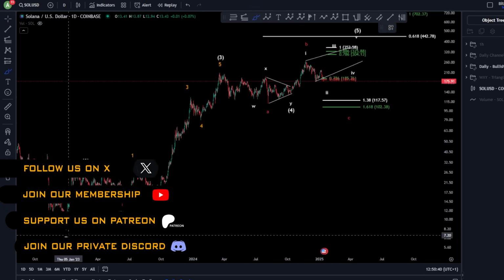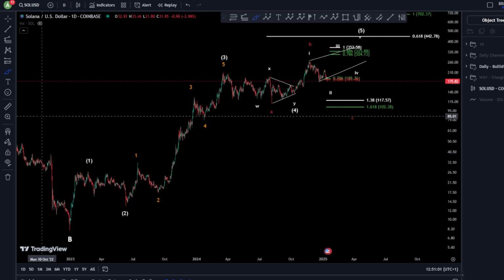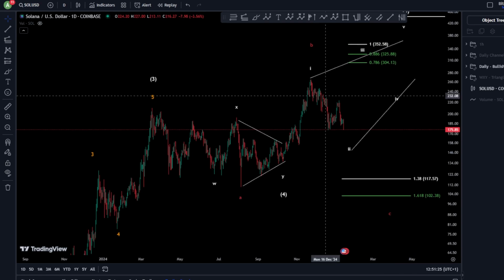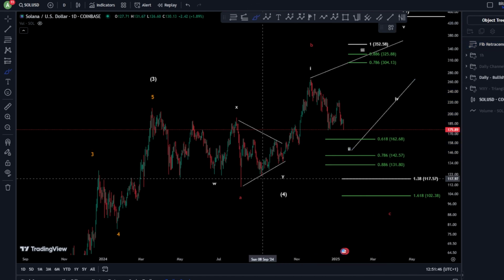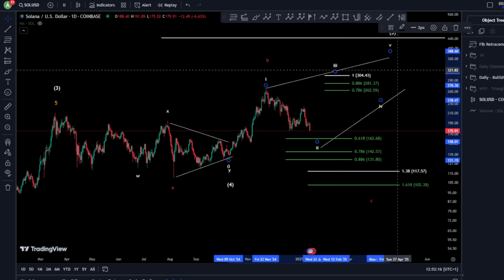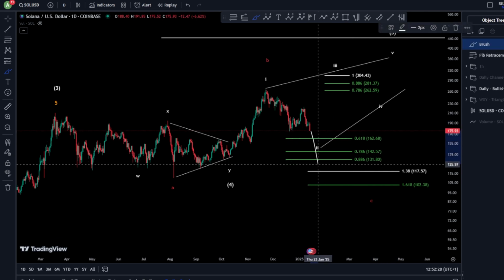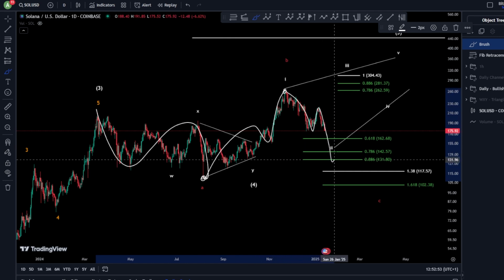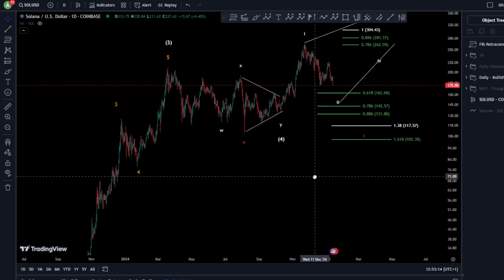Solana (SOL) Correction: How Deep Can It Go? Targets & Next Levels Explained | Elliott Wave Analysis